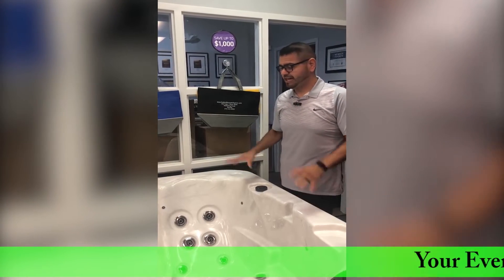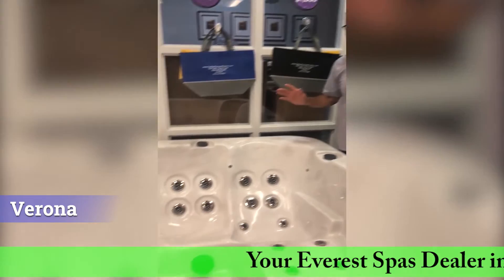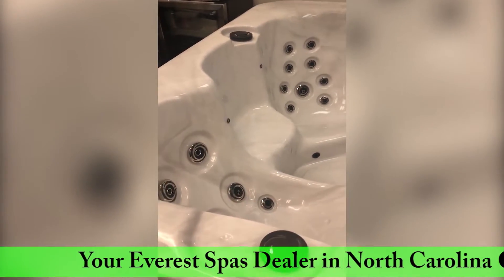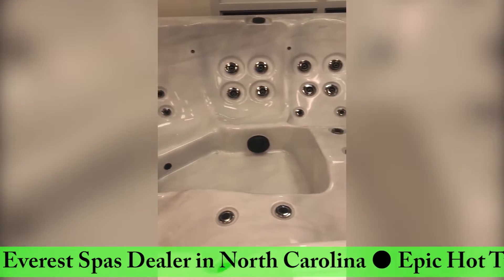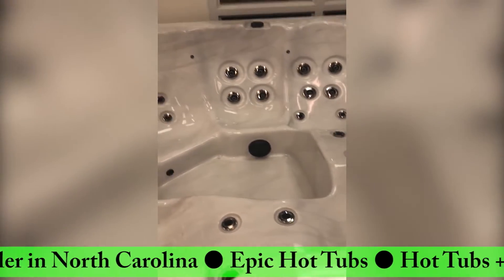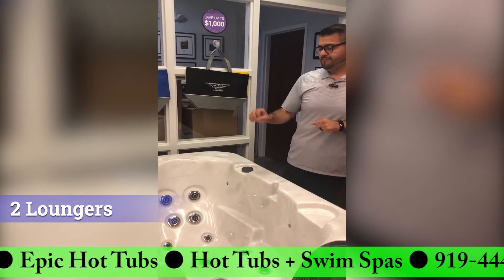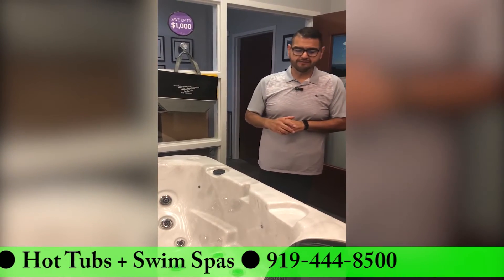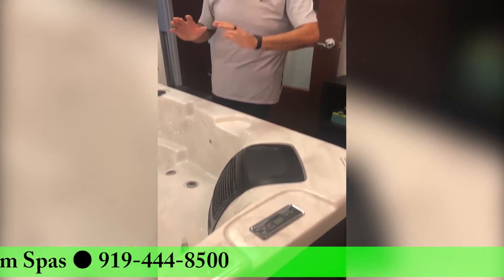Compact Dual Lounger Verona Hot Tub | Epic Hot Tubs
It is one of our more popular models because of it's dual lounger feature in such a compact tub. It's got 34 jets optimized for hydrotherapy!

Epic Hot Tubs is located in North Carolina and has a wide selection of other amazing hot tubs. Find more of our hot tubs here: